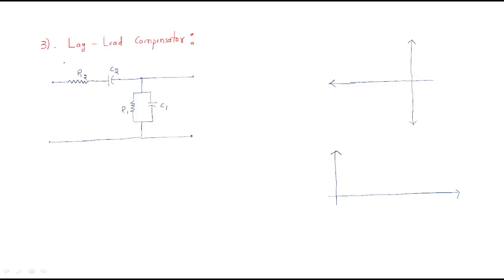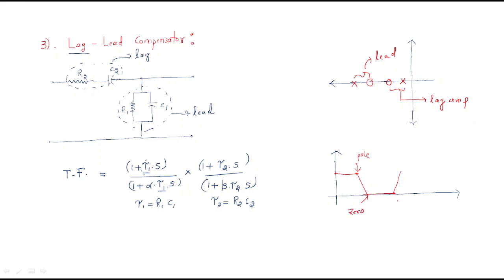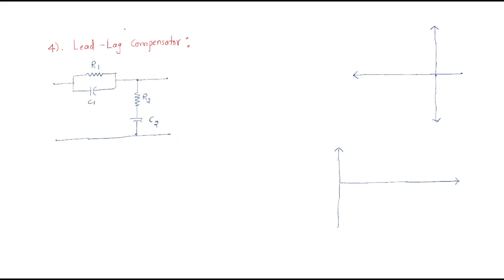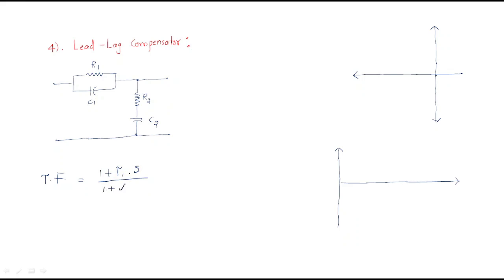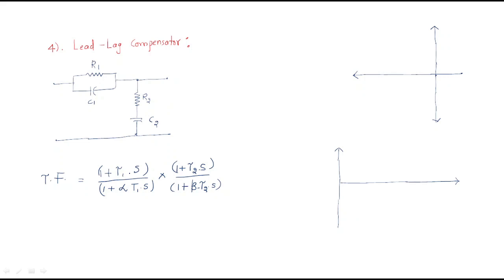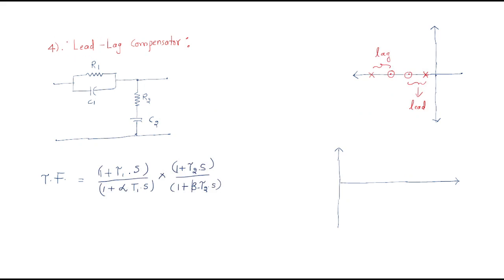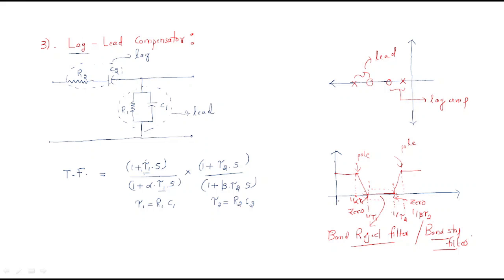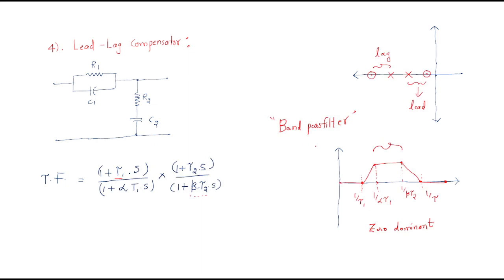Lead - Lag Compensator || Example | CS | Control Systems | Lec-134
Control Systems - Compensators
- Lag - Lead
- Lead - Lag